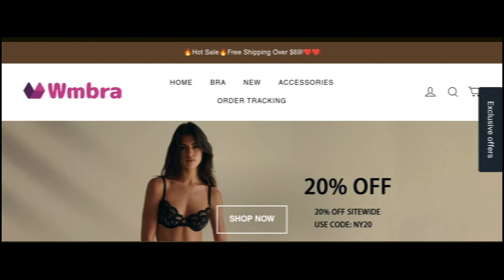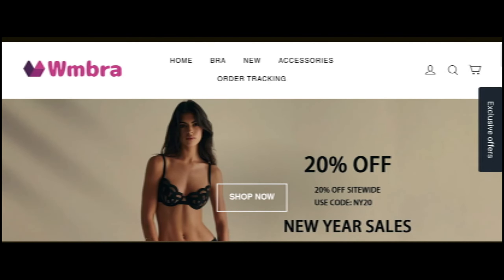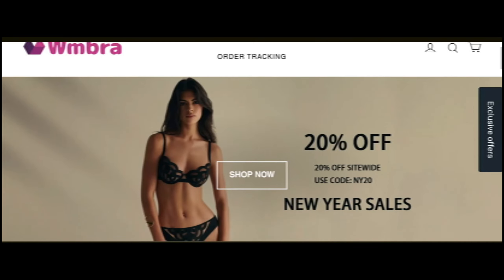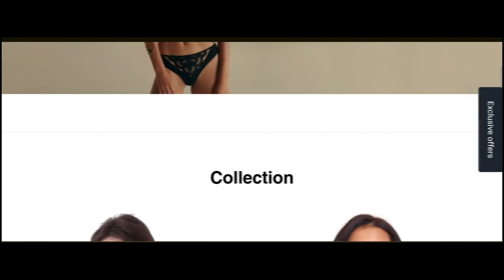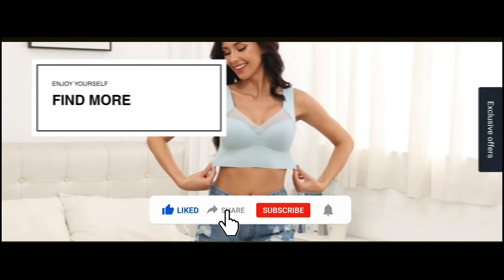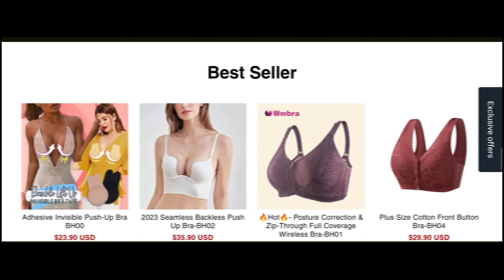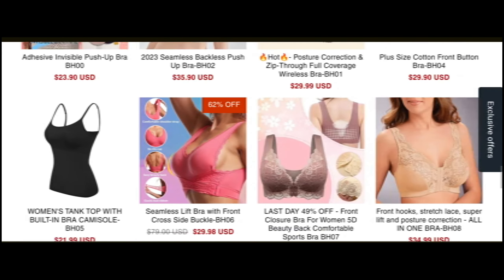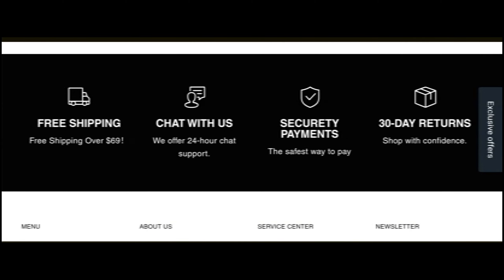Wmbra.com Reviews (Jan 2024) Is Wmbra.com Scam or Legit? Wmbra Reviews {With 100% Proof}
Wmbra Reviews (Jan 2024) Watch Unbiased Review Now! | World Network

Do you want to know about Wmbra Reviews? Watch this video till end because in this video you will get to know about the legitimacy of the site.

1. How to Refund on PayPal? Step-By-Step Guide on the Refund Policy

2. How to get a refund for a fraudulent credit card transaction

3. How to check whether a product is genuine or not?

WorldNetwork